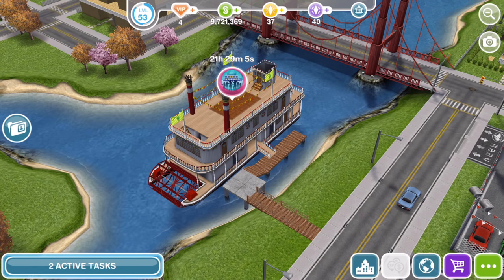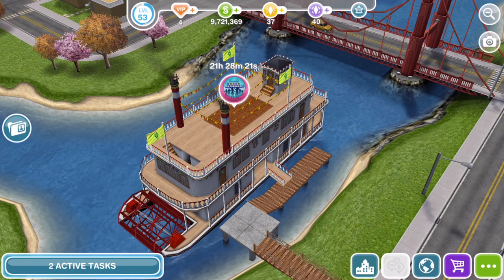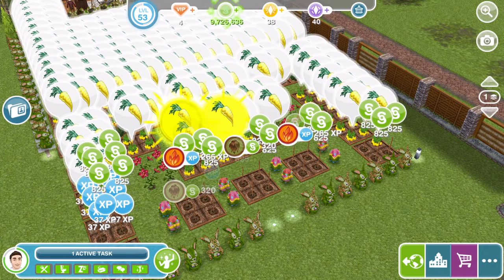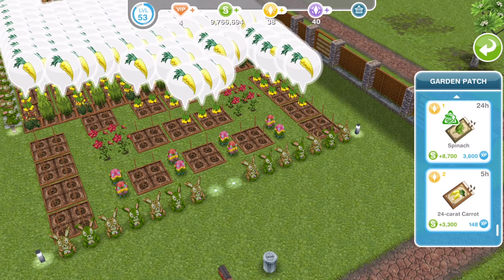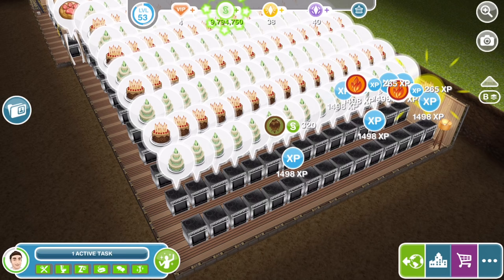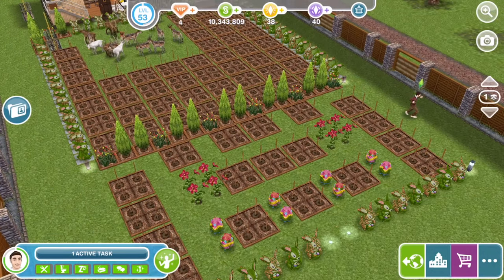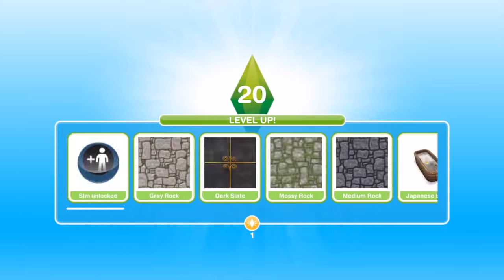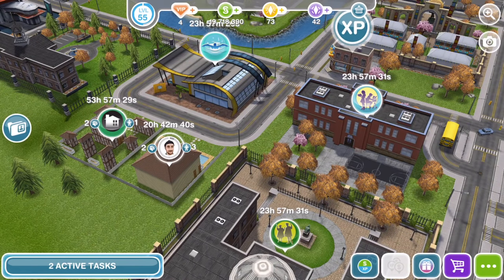Sims Freeplay | How to level up fast & gain simoleons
In this video I show you how you can level up to level 55 really quickly in Sims Freeplay

Vlogging Camera
Editing |

Music Credits